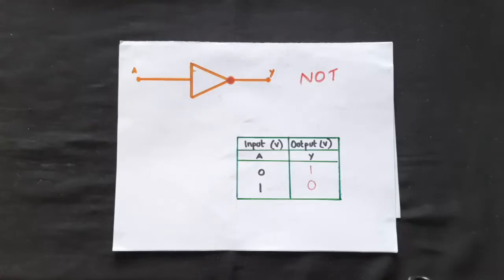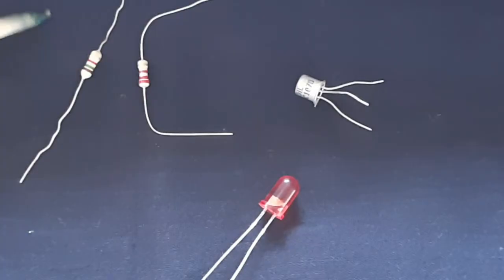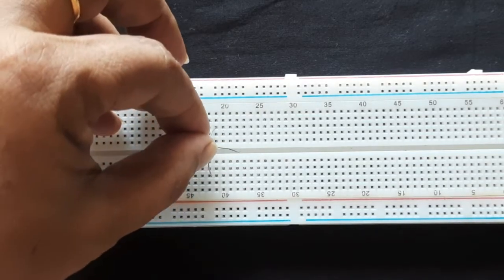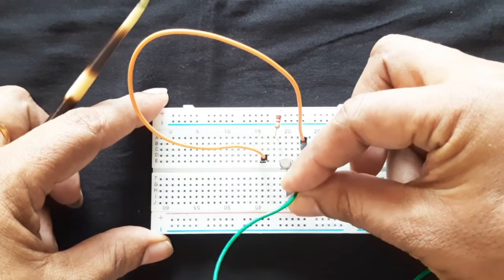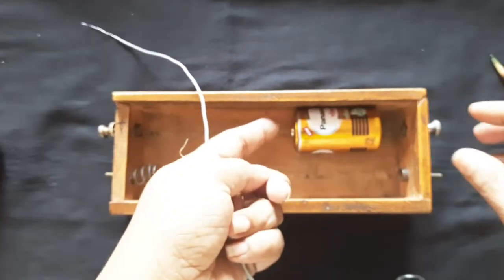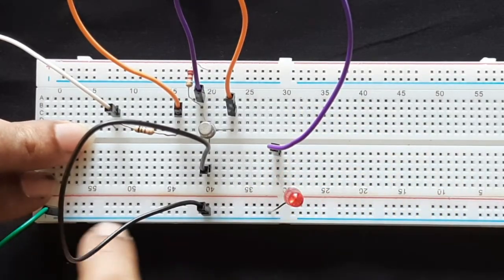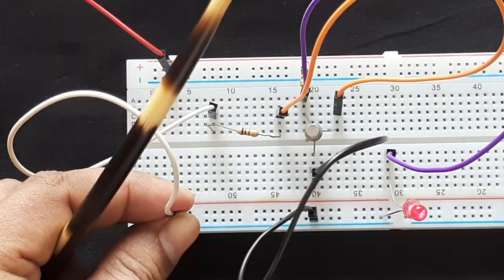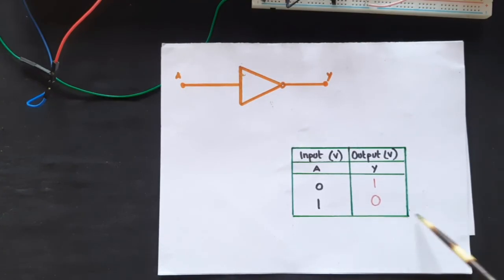Logic gates : NOT gate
Logic gates- NOT gate: BSc Physics experiments: Lakshmi M, Mercy College, Palakkad, Kerala